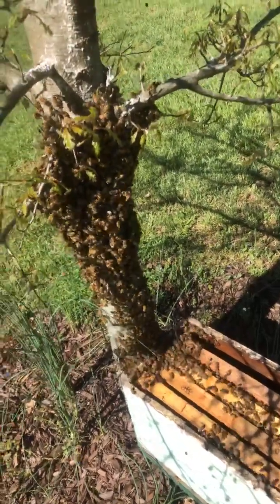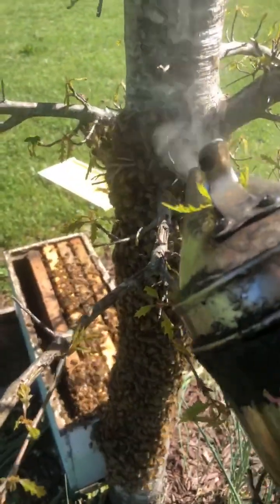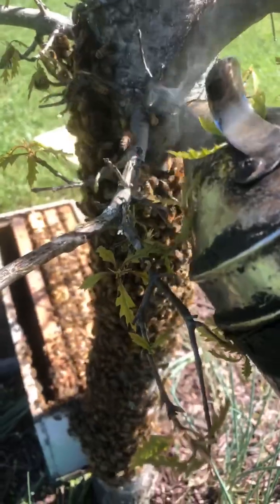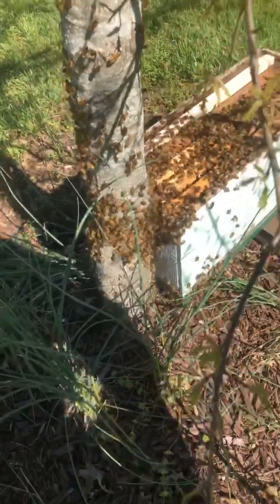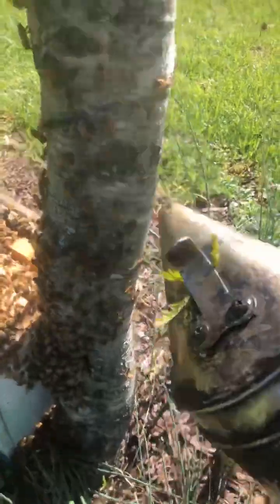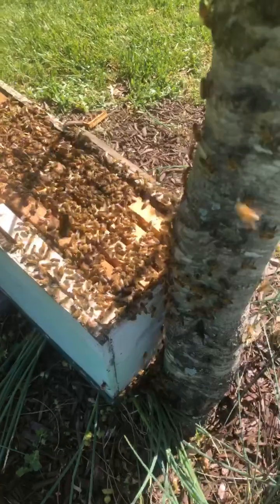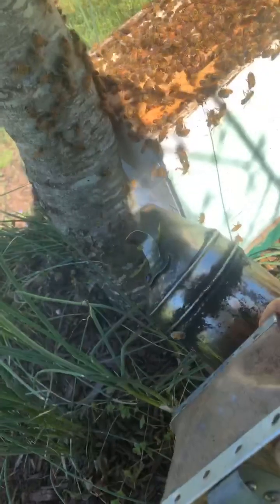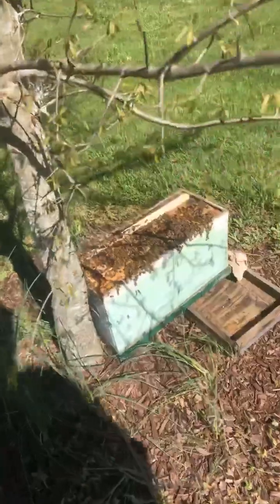Swarm catch off small tree trunk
First held up frames with drawn comb for the bees to walk onto. Next I used smoke to urge the bees too march into the box.